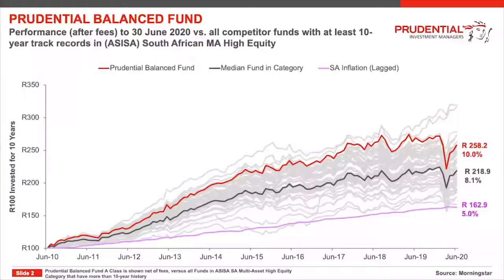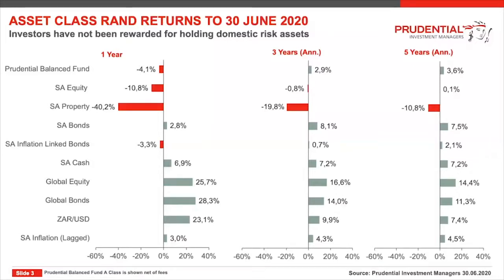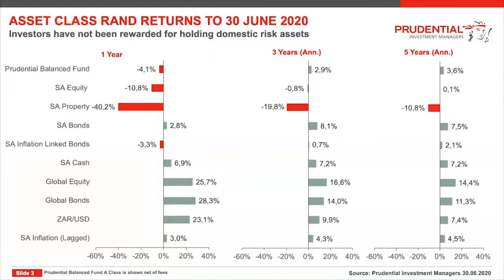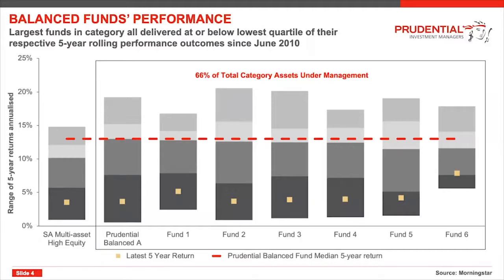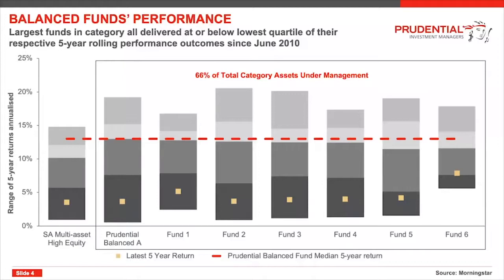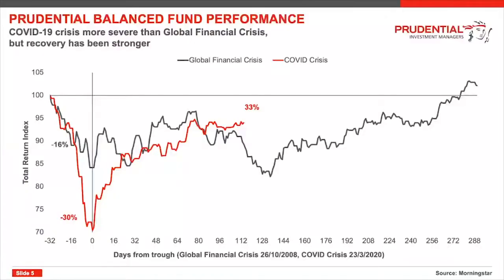Prudential - Positioned to deliver in a post-Coronavirus world - BLACK ONYX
Prudential Investment Manager's latest webinar: The Prudential Balanced Fund: Positioned to deliver in a post-Coronavirus world.

for the FULL INTERVIEW and earn CPD points from this type of content off THE CPD HUB